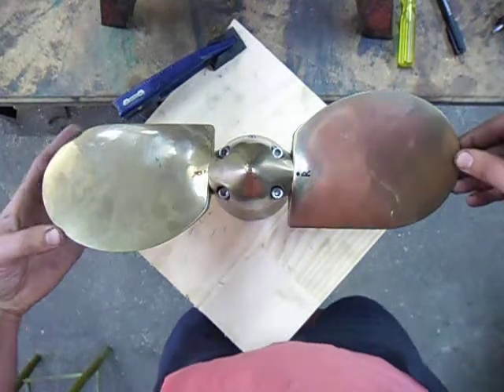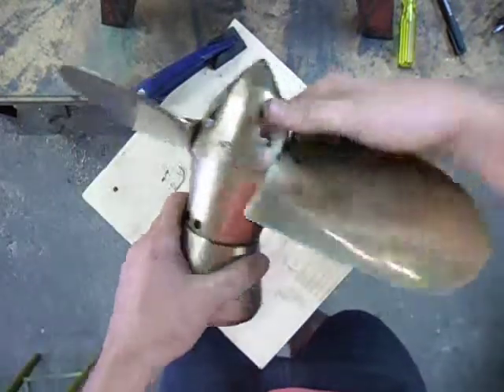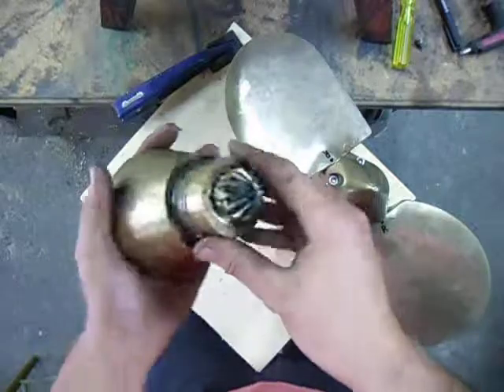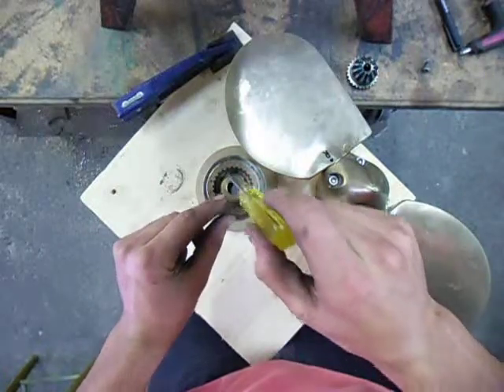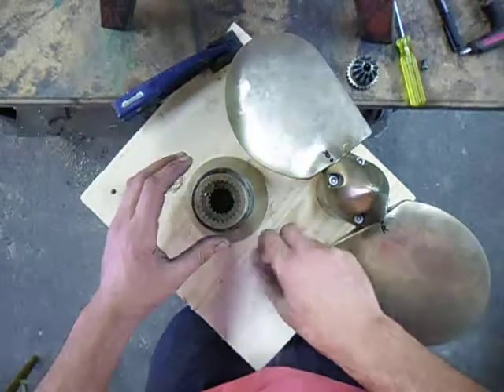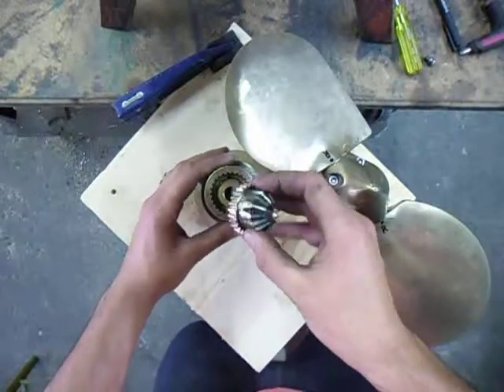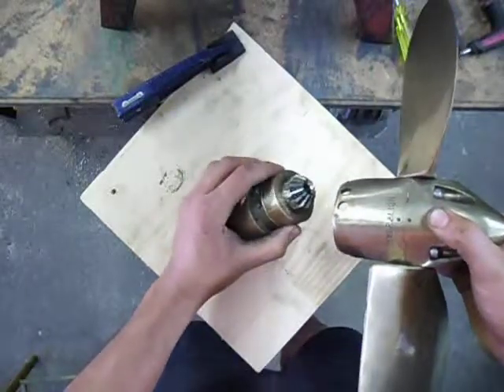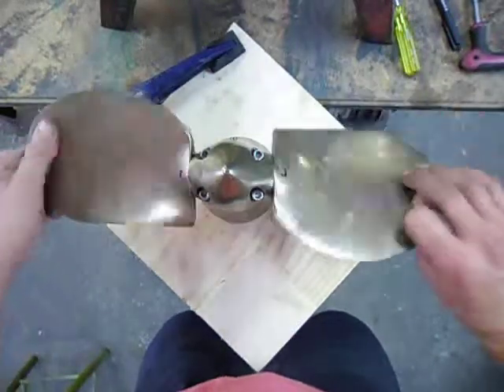Hydralign RIGHT HAND Junior Sail Drive Model, removal/install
A quick video on how to remove and install a RIGHT hand Hydralign Junior sail drive prop.  To increase pith rotate the pinion in the direction of rotation, to decrease pitch rotate in the opposite direction. NOTE- ONLY set the pinion on stamped pitch positions! setting in between will give incorrect pitch.